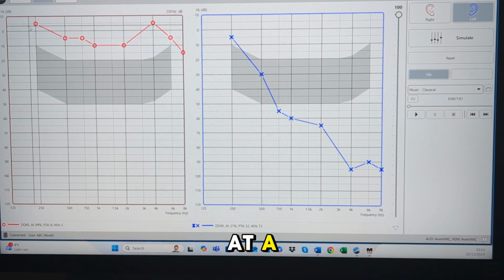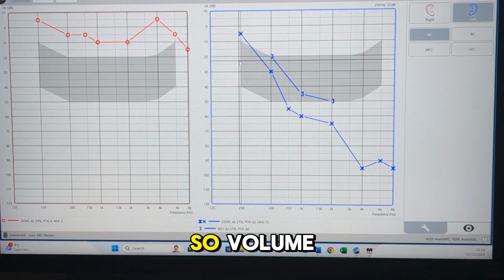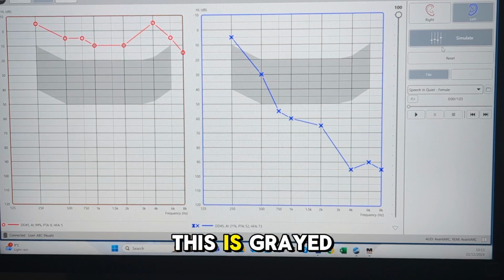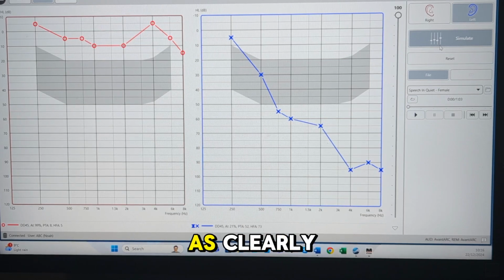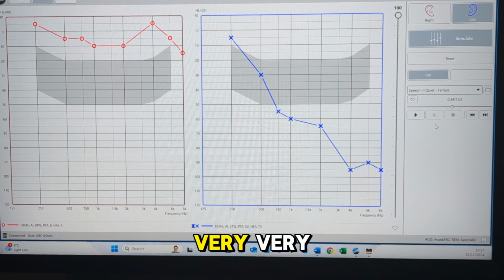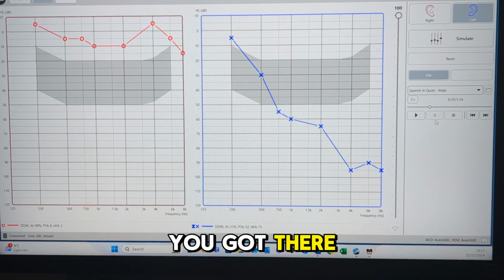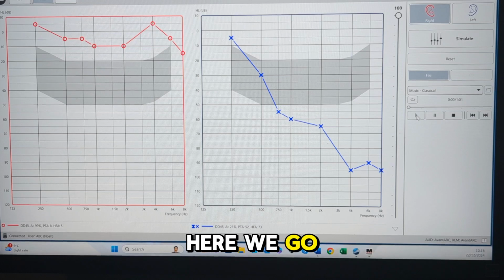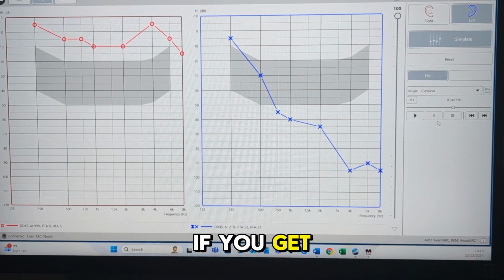Hearing Loss Simulator 009: Unilateral Severe to Profound, Mid to High Frequency Mixed Hearing Loss